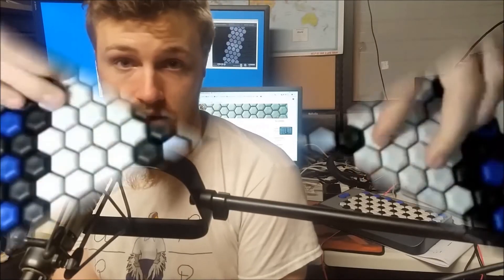My Patreon Video